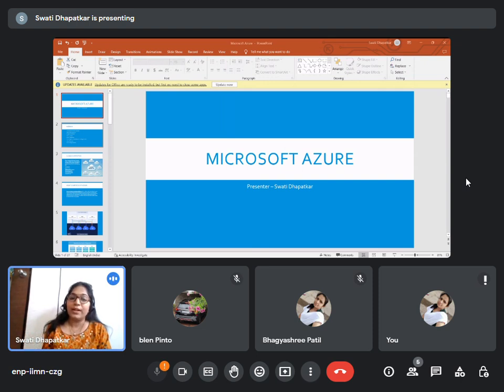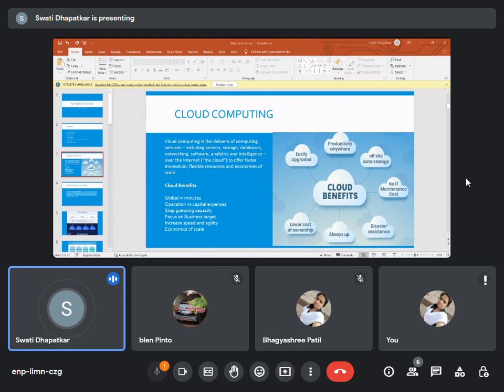Microsoft Azure Webinar